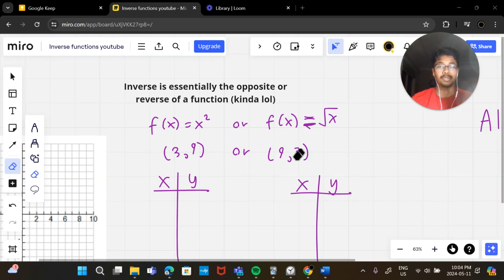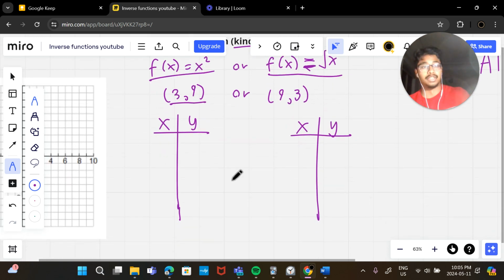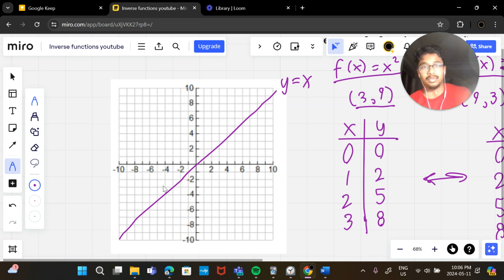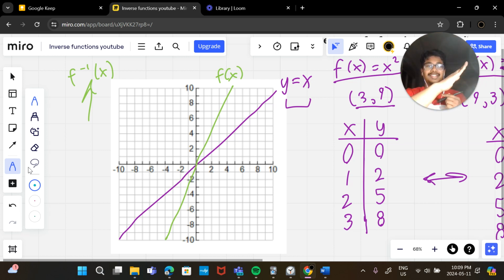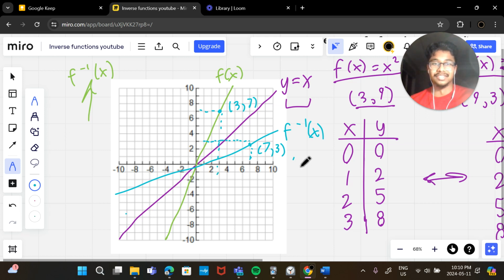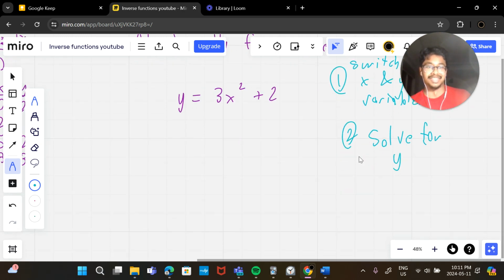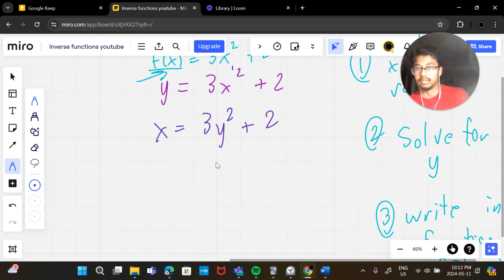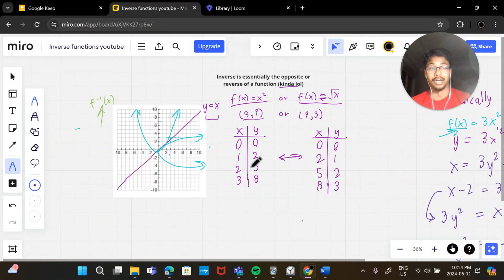How to solve Inverse Functions algebraically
My name is Ayon Kumar Das, I'm a student (like you) in university who has been consistently tutoring for nearly 5 years now. Like my content/the way I explain math concepts? I offer one on one online tutoring to high school students of all grades!